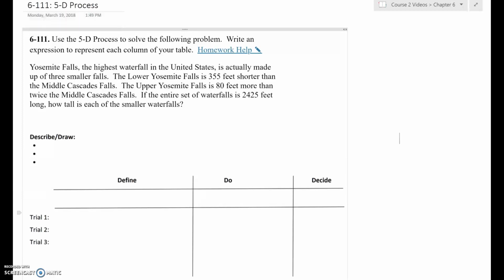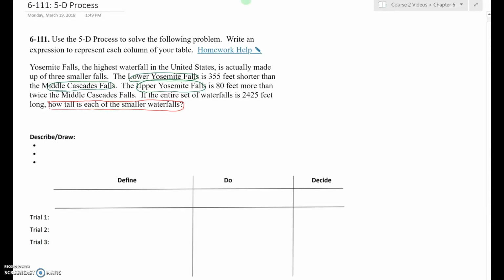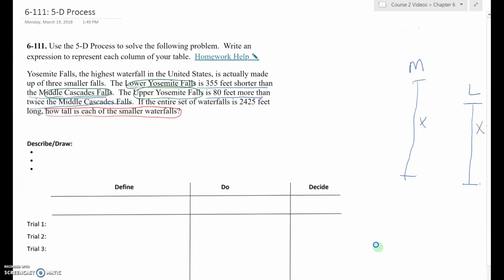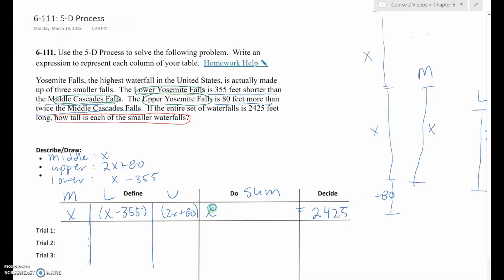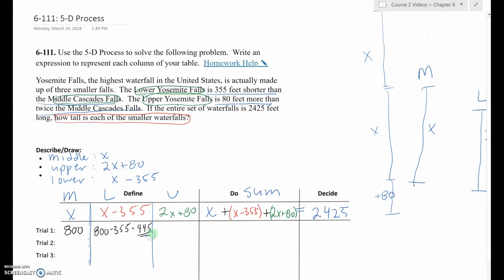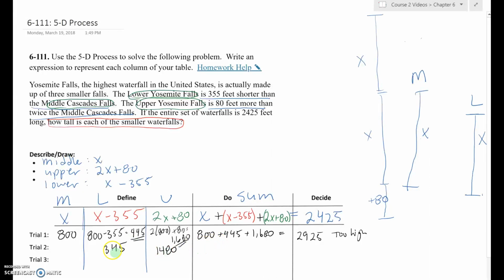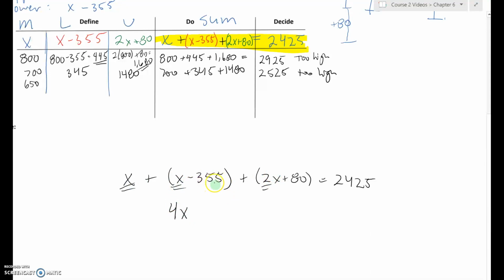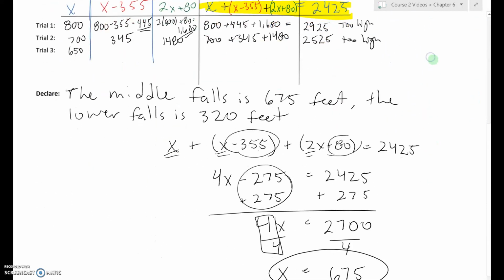CPM: CC2: 6-111: 5-D Process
Using the 5-D process to solve complex word problems